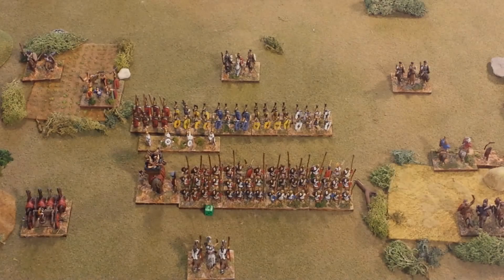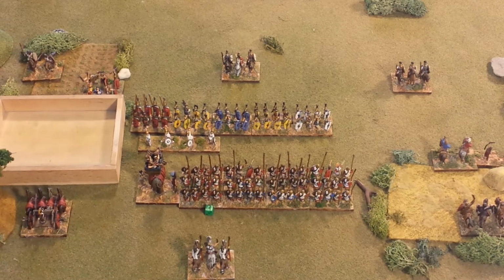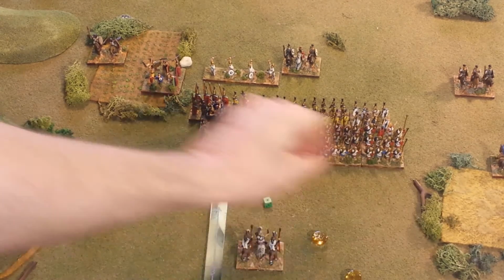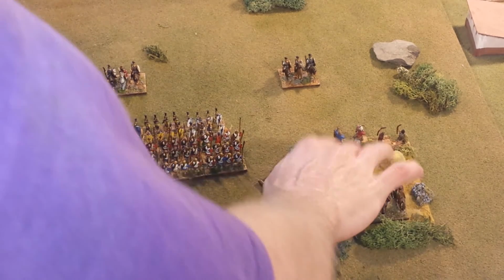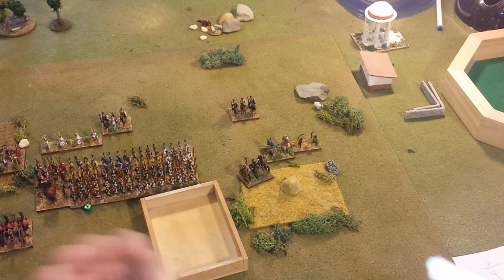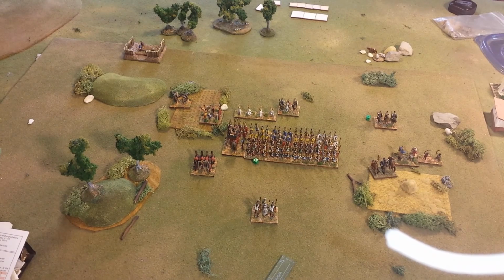Playing L'Art de la Guerre: part 6- Some Melee!!